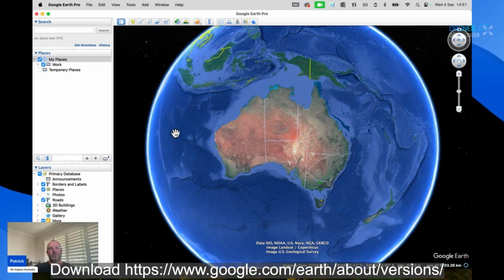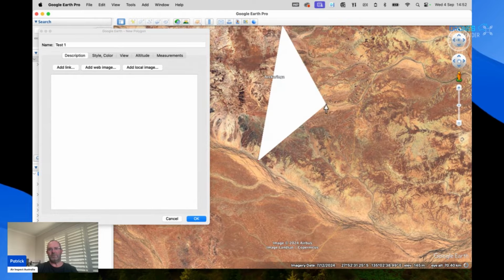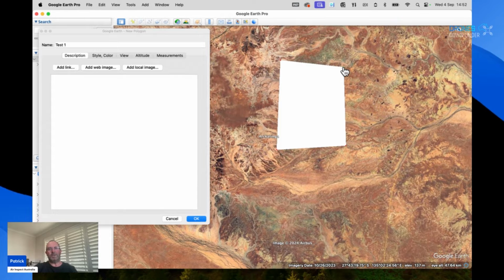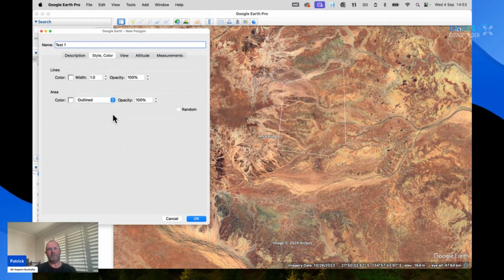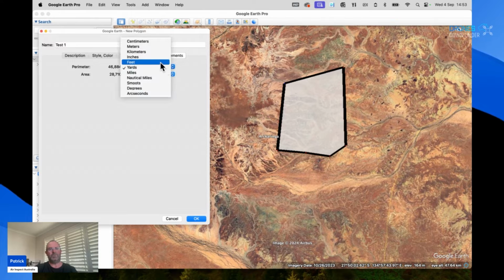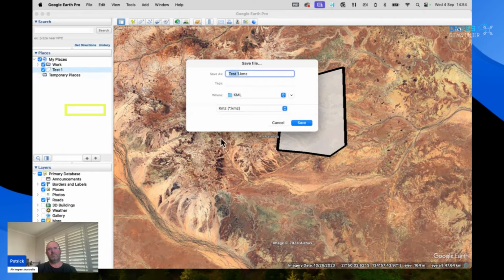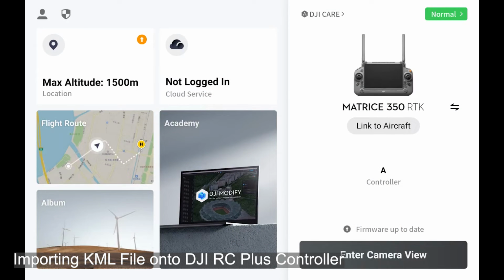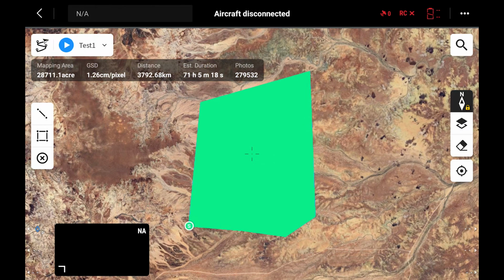Create simple KML | Export to DJI RC Plus Controller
If you are looking to get into mapping using a drone, knowing how to create a KML file using Google Earth Pro can be very useful, instead of having to create the mission on the controller. Using the controller to create the mission boundary can be tedious at times, depending on the complexity of the operational area.